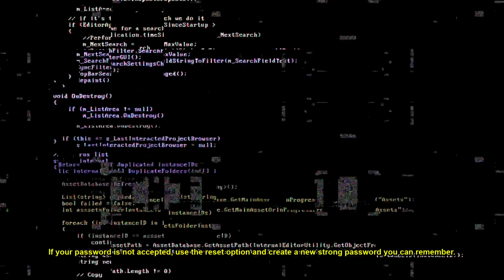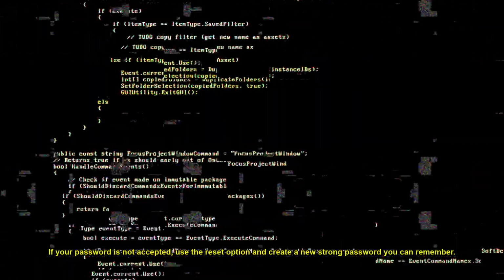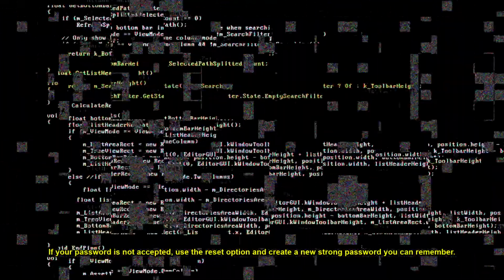How to authenticate with Supabase Auth for crypto apps - Complete Guide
In this comprehensive guide, we dive into the essentials of authenticating your crypto applications using Supabase Auth. Whether you're a beginner or an experienced developer, this video will walk you through the step-by-step process of setting up user authentication, managing sessions, and ensuring secure access for your users. Learn how to leverage Supabase's powerful features to enhance your crypto app’s security and user experience. Don't miss out on this valuable resource for building robust applications!